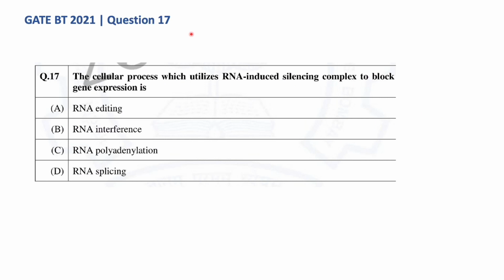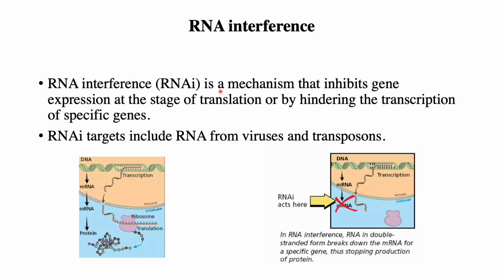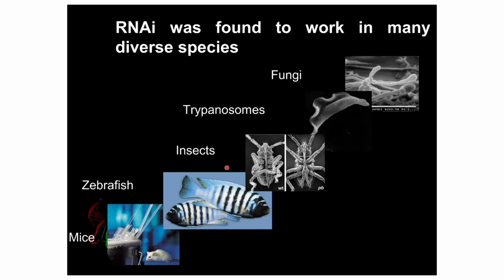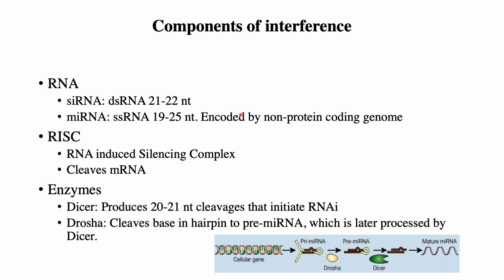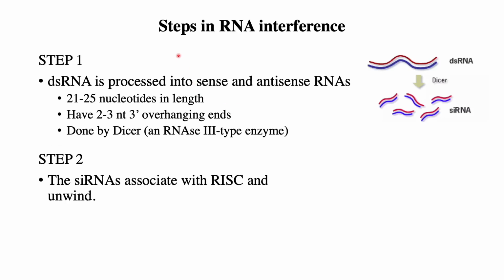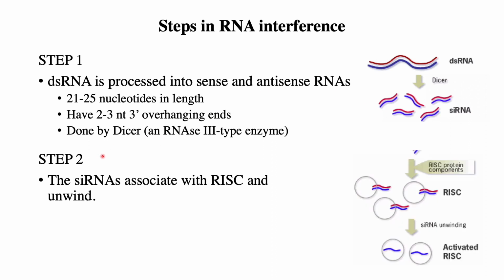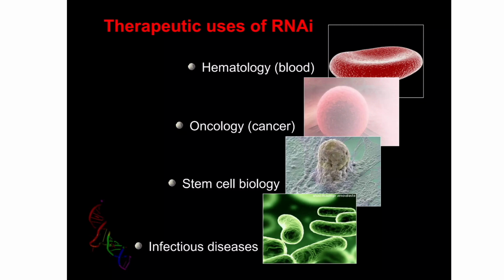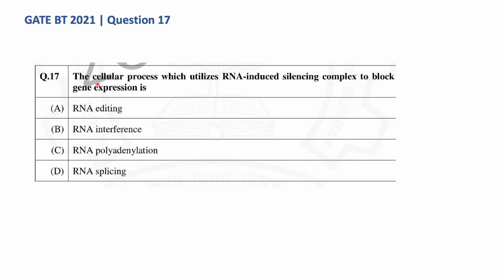Q17 BT 2021